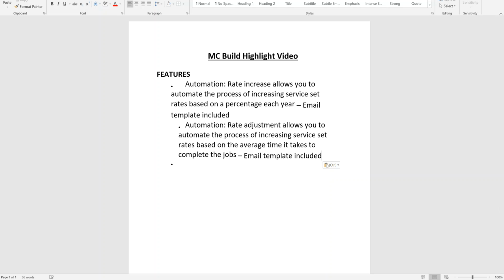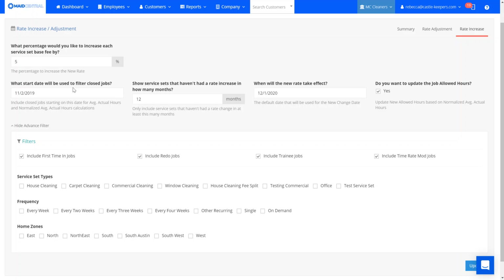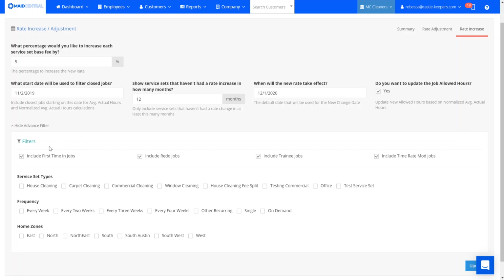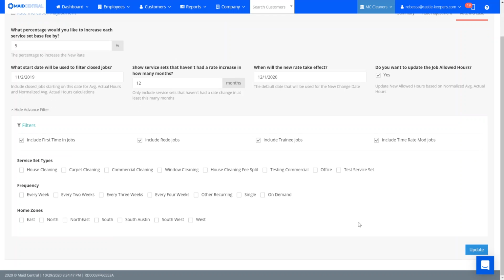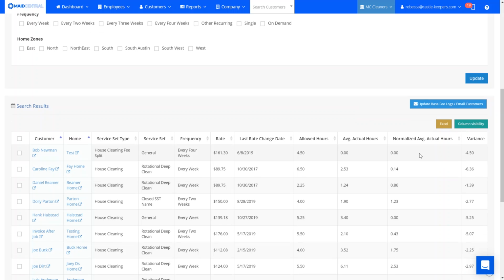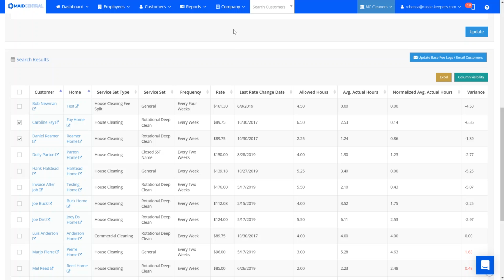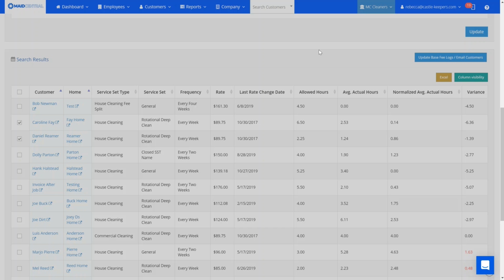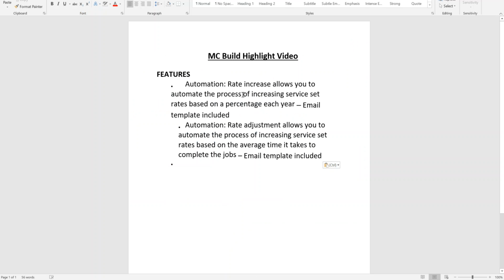MC Build Rate Increase Control Thursday Oct 29 2020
Maid Central Build new Feature -- Automation: Rate increase allows you to automate the process of increasing service set rates based on a percentage each year – Email template included.